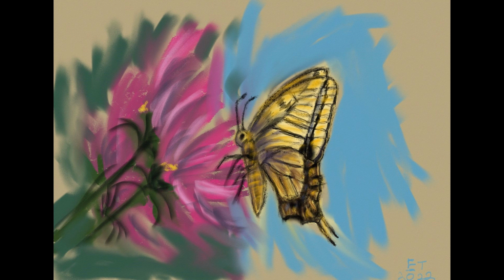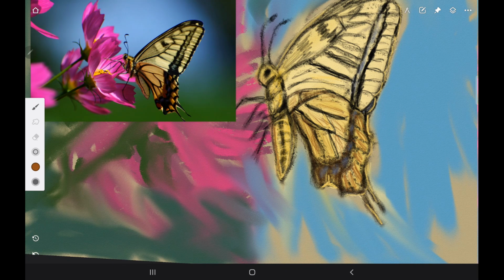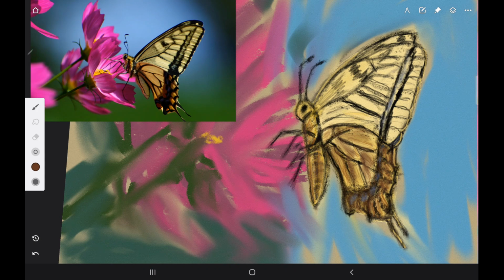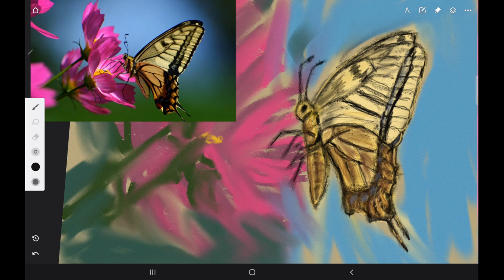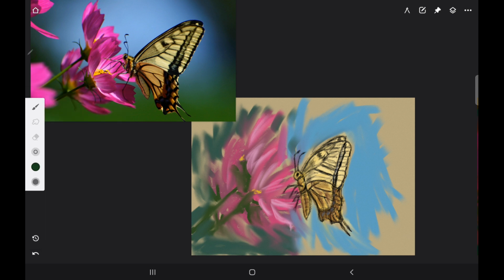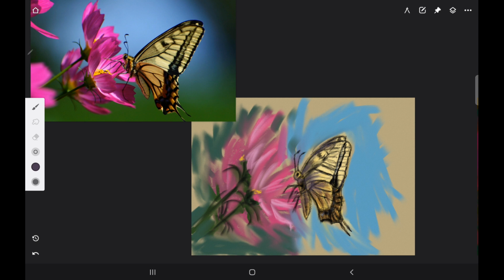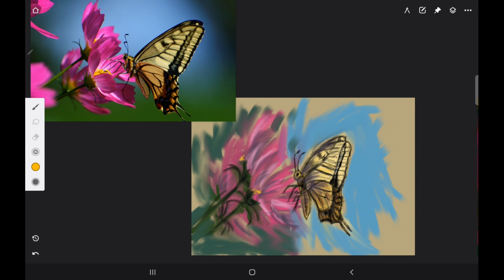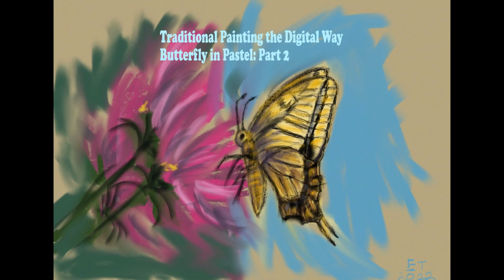Traditional Painting the Digital Way: Butterfly in Pastel: Part 2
Here is a brand-new video in my Traditional Painting the Digital Way series. In this series I show how to paint a butterfly in pastel. In part 2, I show how to finish the details on the butterfly.